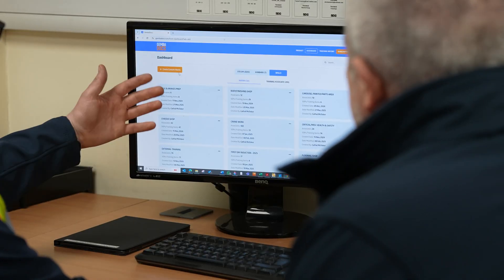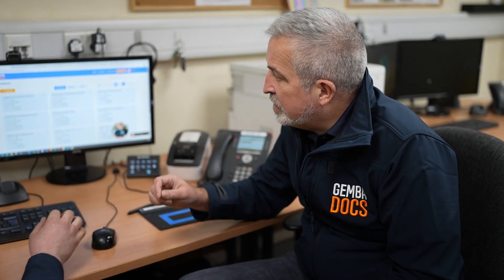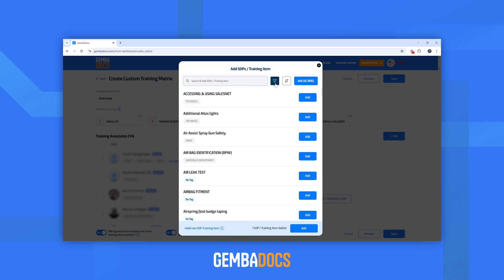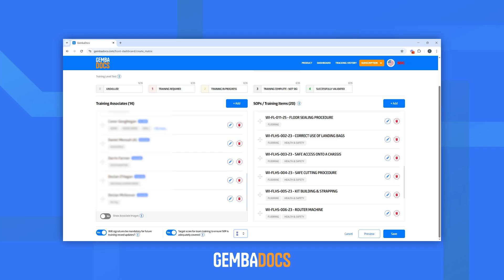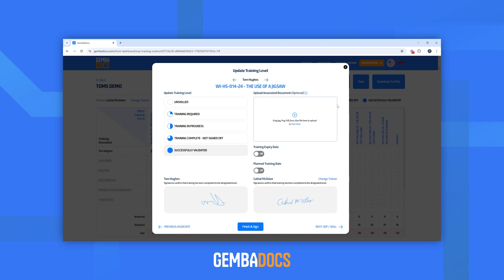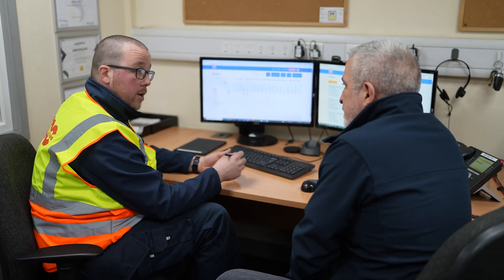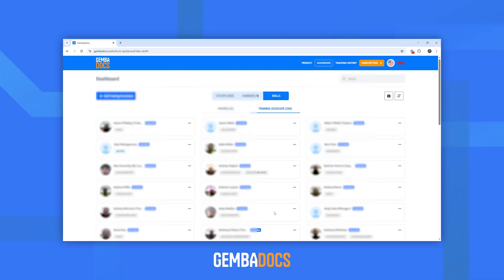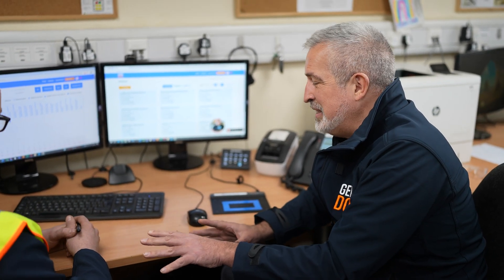How to Implement a Skills Matrix in Manufacturing - with SDC Trailers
Tom Hughes from GembaDocs speaks with Cathal McOsker from @sdctrailers  to walk through how they implemented a skills matrix using the GembaDocs Skills Module. The video breaks down the process step-by-step—from building the matrix to signing off training, highlighting practical features used on the shop floor.

🟦 Step-by-Step Run Through
[00:34 – 00:52] Step 1: Choose Area, People, and SOPs
• Pick the department or area
• Identify operators and training needs
• Include relevant SOPs and training requirements

[00:52 - 01:46] Step 2: Set Up the Matrix
• Create a custom matrix and name it
• Choose or customize skill levels
• Use default options or tailor to your process

Tip - make sure to create training level language relevant to the team - GembaDocs feature allows you to customize the skill level names while also having standard out-the-box options by default.

[01:47 - 04:19] Step 3: Add Training Associates
• Add users from existing user list, add manually or via CSV upload
• Include tags, photos, and clock numbers if applicable
• Manually added associates don’t need full GembaDocs accounts

[04:20 – 07:05] Step 4: Add SOPs and Training Items
• Add SOPs by department, tag, or search
• Add non-SOP items (e.g. offline tasks like forklift training)
• Option to display operator photos and toggle signature requirements

[07:06 – 09:10] Step 5: Update, Record & Validate Training
• Trainers are identified for audit trail
• Update training levels using different display modes (quadrant, number, percent)
• Capture digital signatures during validation

[09:10 – 10:40] Step 6: Rapid Bulk Updates
• Mark multiple SOPs as complete in one go
• Ideal for signing off after a training day
• All done on the app or desktop

[10:41 – 12:04] Step 7: Track Expiry and Plan Ahead
• Attach certificates for external training
• Set training expiry dates and plan future sessions
• Expiry data appears red in the dashboard for easy tracking

🟦 Hands-on features of GembaDocs’ Skills Matrix
[12:05 – 14:52] Dashboard View and Analytics
• Overview of all matrices and departments
• Edit, archive and add new associates
• Planned training, expiries, and completed activities in one place
• Export everything to Excel for reporting

[14:53 – 18:15] Real-World Use on the Gemba (Shop Floor)
• Use QR codes to access skills matrix on phones/tablets
• View operator trained, skills level and SOPs/training asset instantly
• Each SOP is linked to the GembaDoc for instant training and reference access
• All training is live - which replaces outdated paper systems or whiteboards
• Scan, validate, and sign off directly on the floor
• Full visibility of operator progress
• Operators and trainers sign digitally in real time